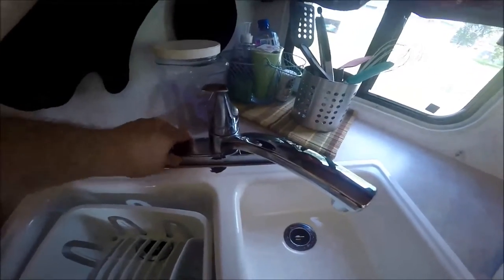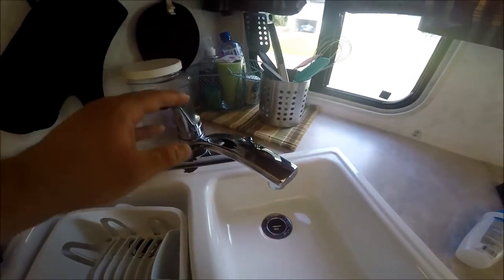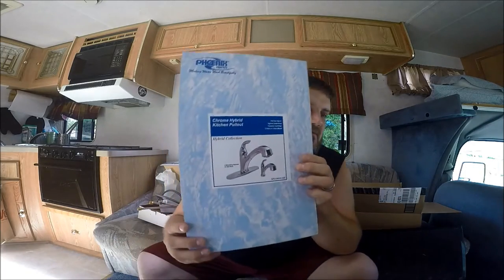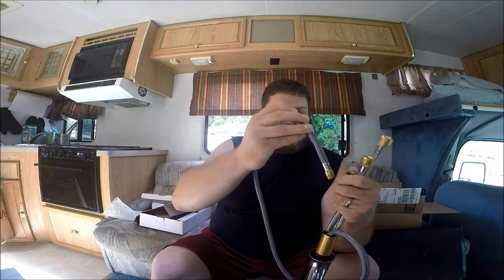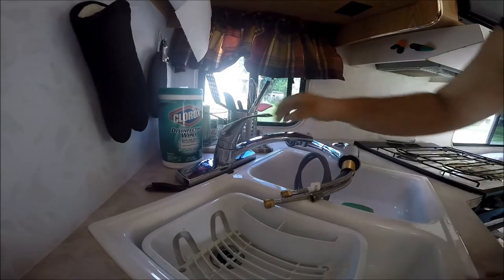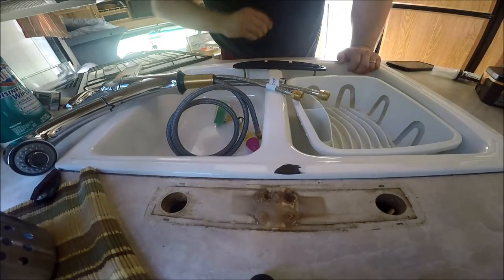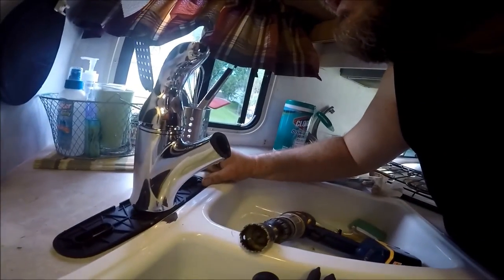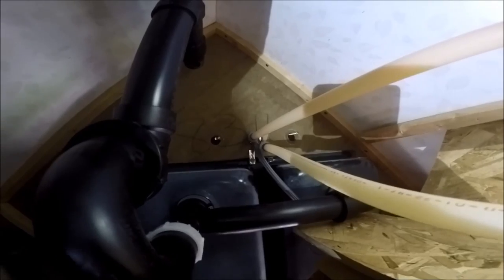RV Plumbing: How to Install an RV Kitchen Faucet with Pull-Out Sprayer, Part 1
Part 1. Journey with me as I yet again stumble through an RV modification.